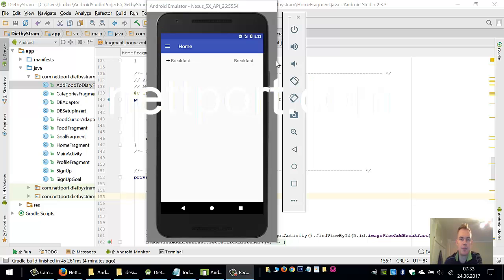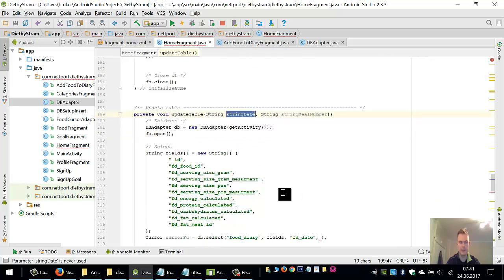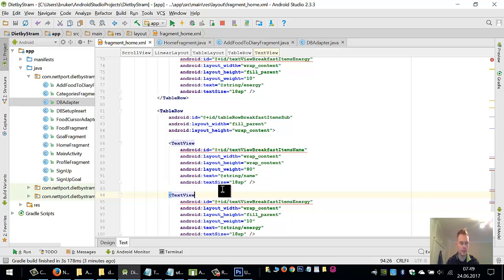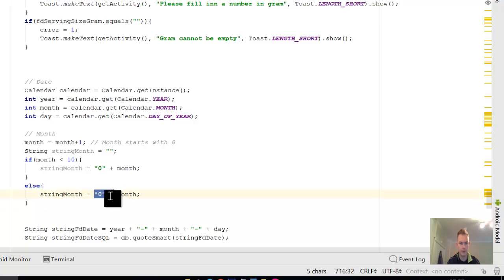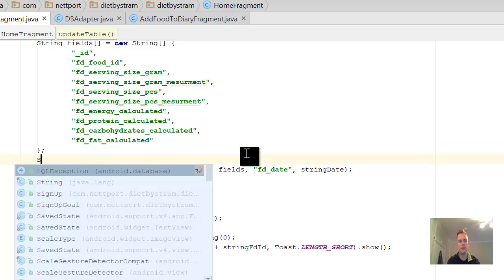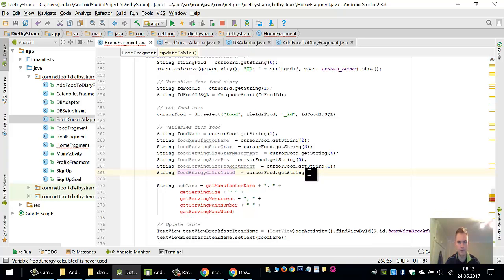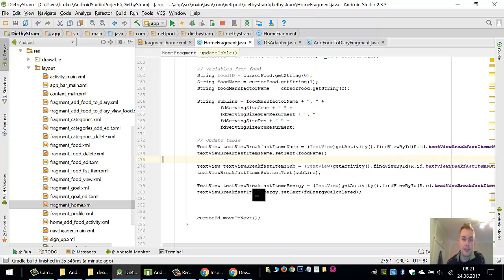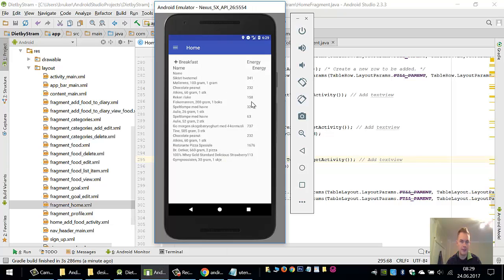Android Calorie Counter App - 32 Showing what we